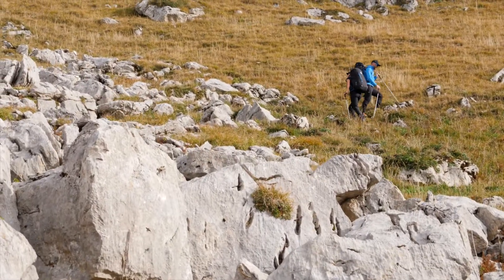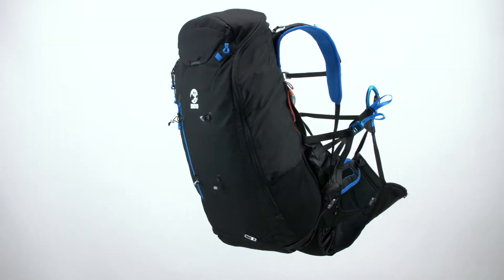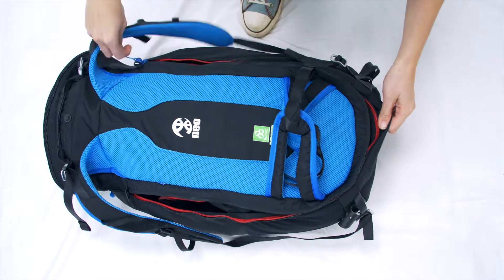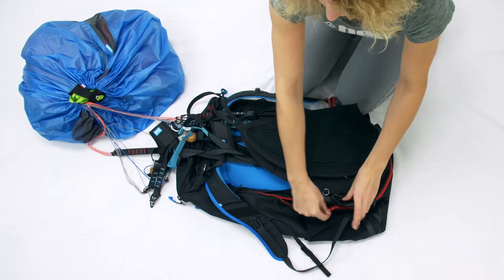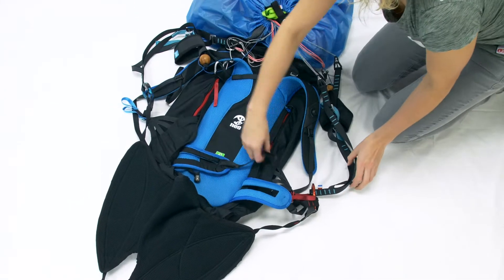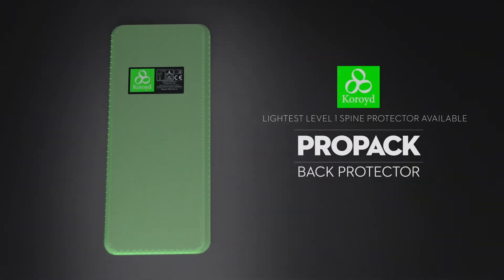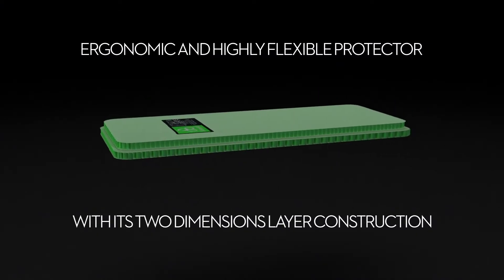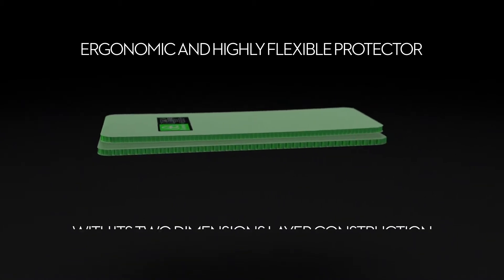FLYNEO - SHORTY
Shorty Sellette de parapente / speedriding / speedflying

Type : sac/sellette léger
Géométrie : ABS à cuissardes. Sac/sellette léger à cuissardes à ouverture frontale
Concept : original et exclusif NEO : sac/sellette non réversible.
Protection :  KOROYD Propack, 13 mm d’épaisseur, certifié CE1621-2 Level 1, 150 g
Protection optionnelle : NEO Airbag amovible certifié LTF
Certification : EN1651 + LTF + CE1621-2 Level 1
Taille : S – M – L
Poids : 1,555 kg avec protection (en taille M) et mousquetons automatiques
Volume : 65L
Secours : container ventral et élévateurs secours optionnels
Accessoires fournis : protection dorsale KOROYD Propack
Boucles : manuelles NEO 20mm Aluminium 2047
Mousquetons : automatiques NEO AUSTRIALPIN Rocket (64 g) optionnels
Options : airbag amovible NEO / Austrialpin Rocket Aluminium carabiners (64g) / container ventral NEO / Bouteille avec fixation Fidlock (450 ou 600 ml)
Matériaux : Polyamide, Cordura, Mesh3D polyester, PE, boucles aluminium NEO, cuir
Matériaux : Origine Europe
Fabrication : France